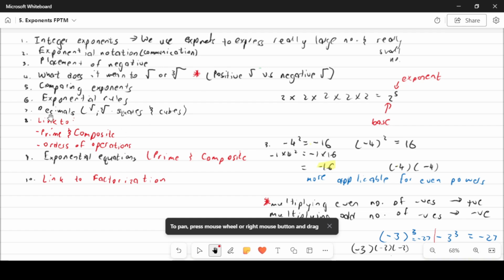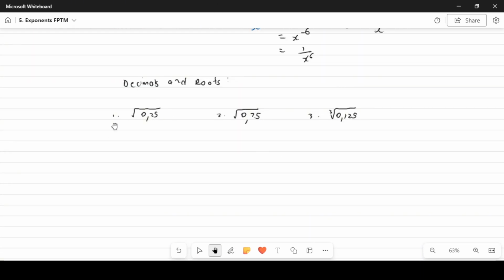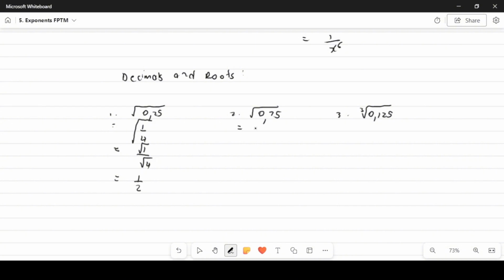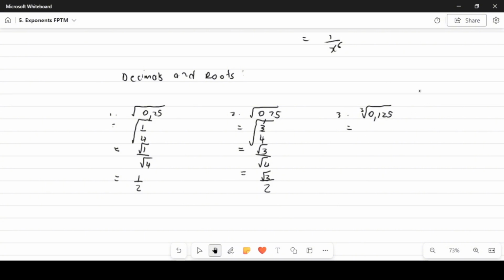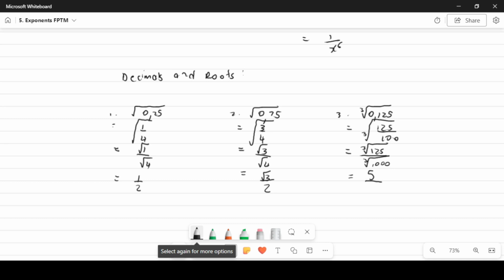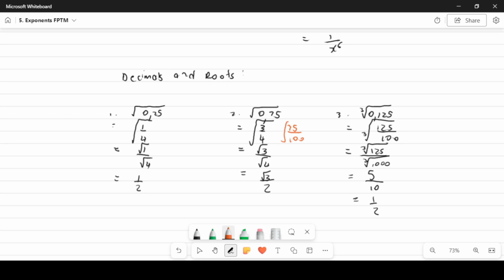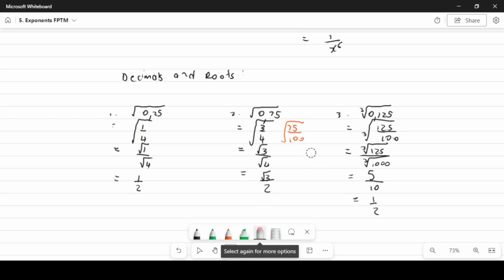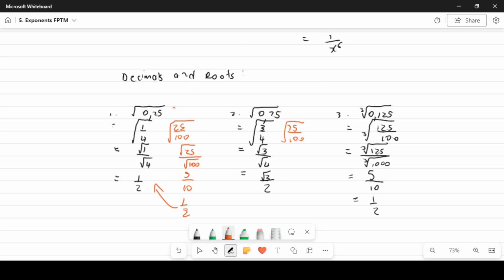7. Decimals and roots